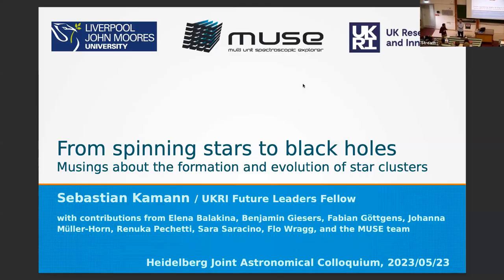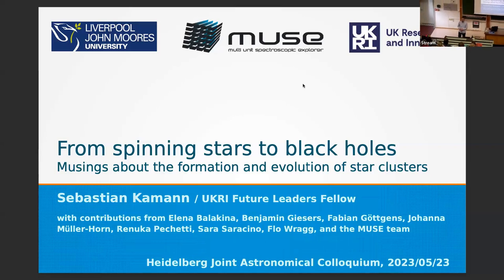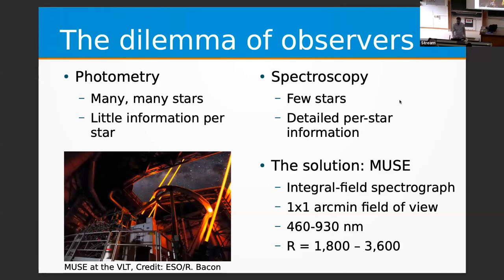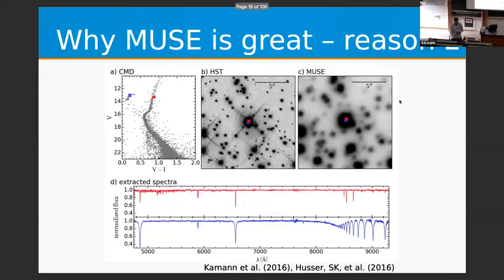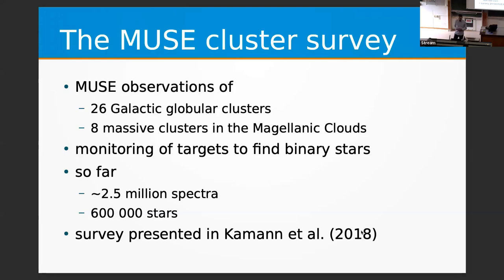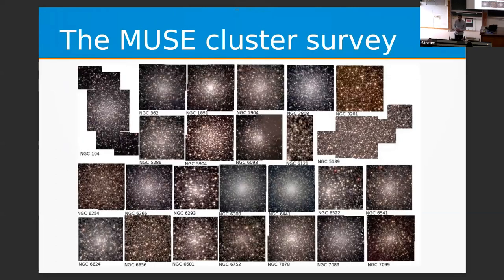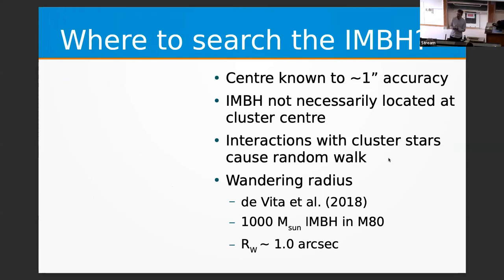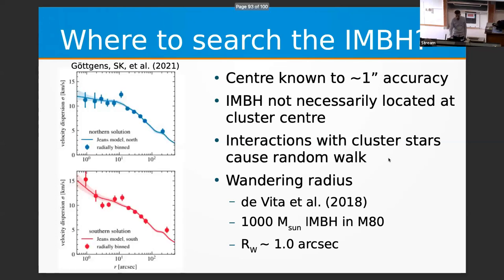Sebastian Kamann: From spinning stars to black holes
Speaker: Dr. Sebastian Kamann (Liverpool John Moores University, UK)
Date: May 23rd, 2023
Title: From spinning stars to black holes: Musings about the formation and evolution of star clusters
Abstract: Throughout the last decades, our understanding of star formation and stellar evolution has been advanced by the study of star clusters. Nowadays this legacy is being continued with the help of integral field spectroscopy. Powerful instruments like MUSE have enabled us to study even the stars buried in the centres of dense globular clusters, and to gather
spectroscopic samples rivaling their photometric counterparts in numbers. In my talk, I will illustrate some of the advances that we have achieved using MUSE data. By studying the kinematics of the stars and their spins, we gathered new insight into the formation of star clusters and the role played by angular momentum. On the other hand, studies of binary stars revealed some of the first stellar-mass black holes to be detected dynamically.
Constraining their numbers in clusters is not only vital for understanding where binary black holes find each other and merge, but also for answering the question if the enigmatic intermediate-mass black holes are to be found in massive star clusters.